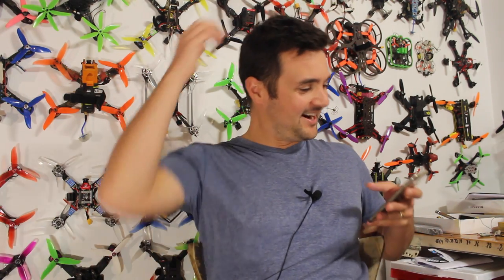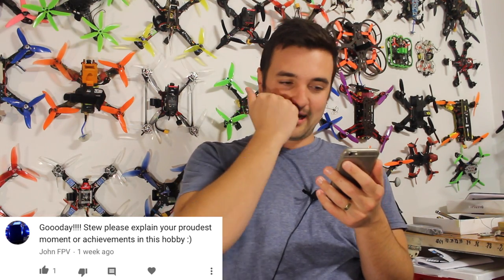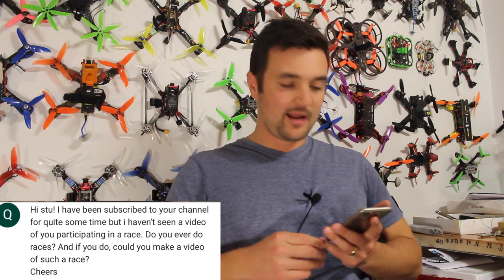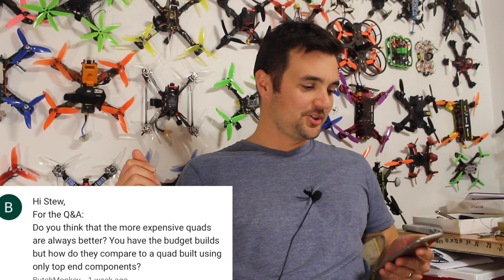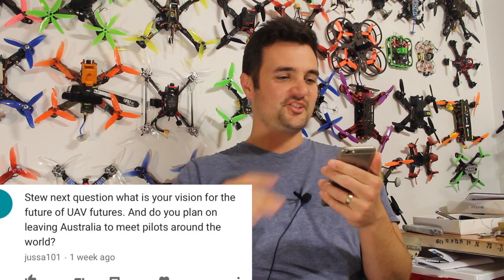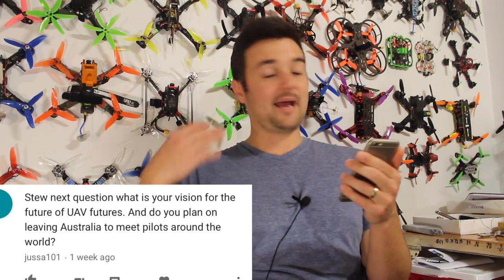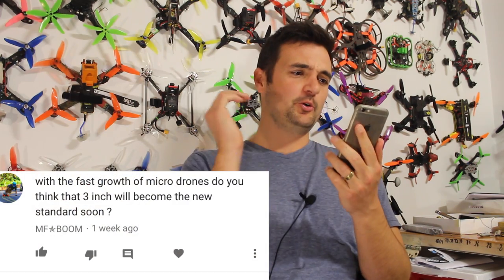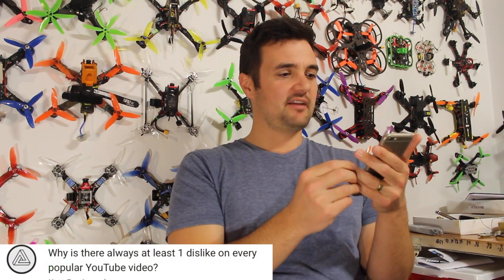MASS Prop GIVEAWAY. Is $$$ always better? Spec Class Racing. Sunday Q + A UAVFUTURES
Super fun Q and A with some really awesome questions. MASSIVE shoutout to Dalprops for hooking us up with 50 sets of cyclones to give away. cyclones are my main prop of choice for 5" flying.

If you have any questions for next time put them in the comments below so I can answer them and also be in for a chance to win something awesome.

• Bonus videos.

Happy flying.

Stew